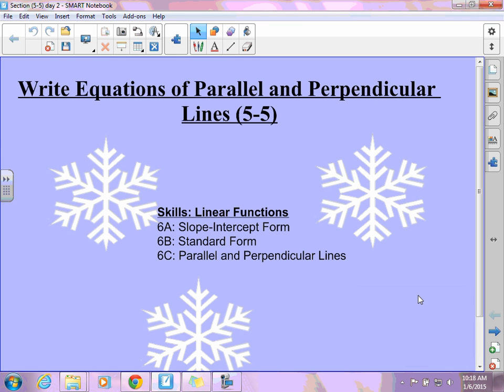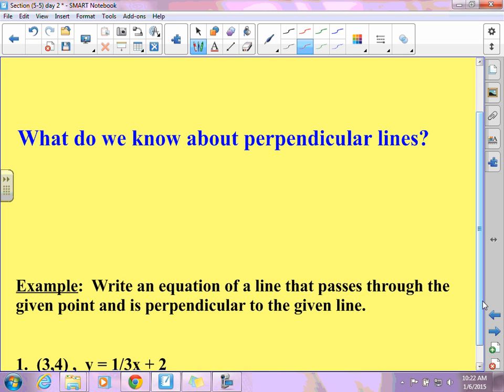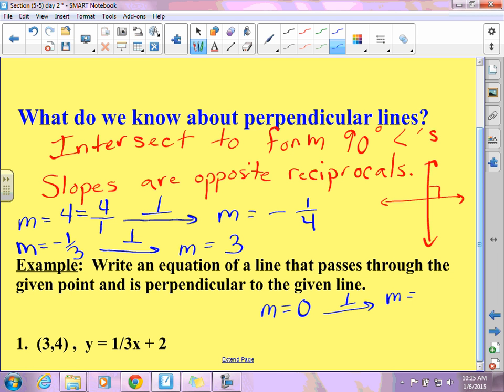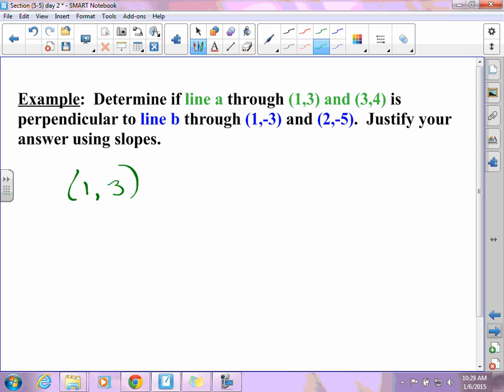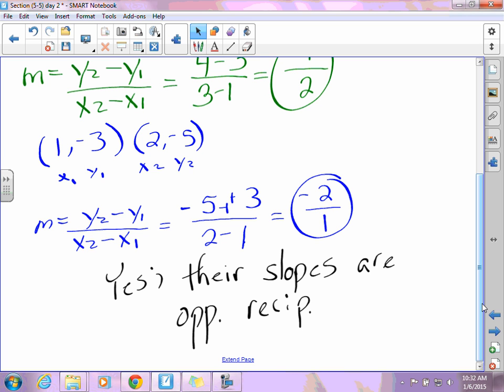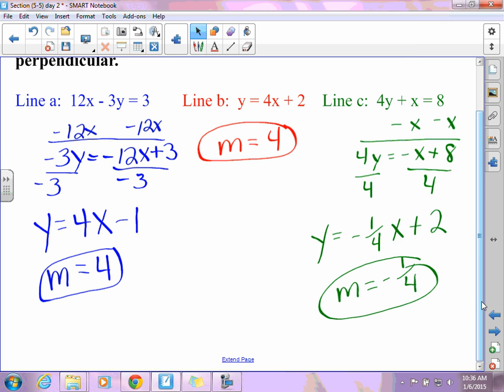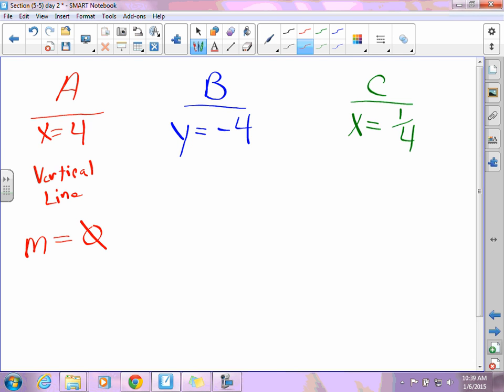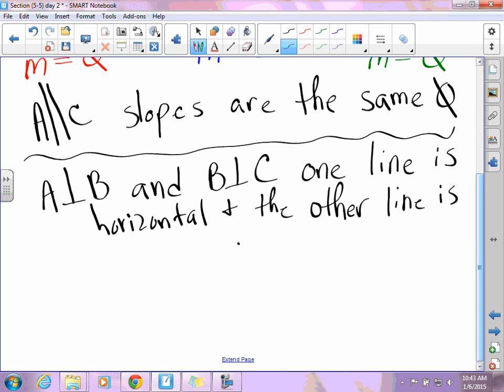Algebra 5-5: Parallel and Perpendicular Lines (Day 2)